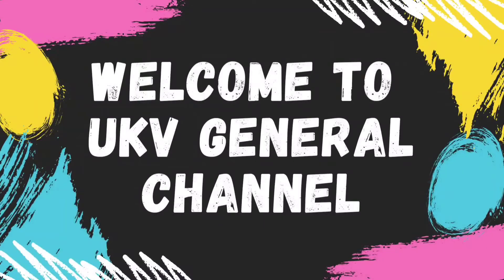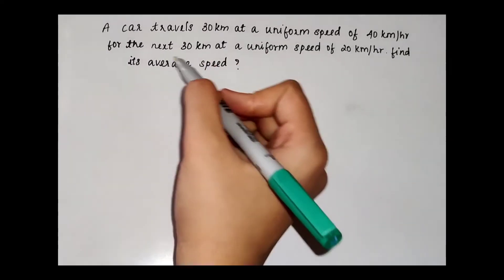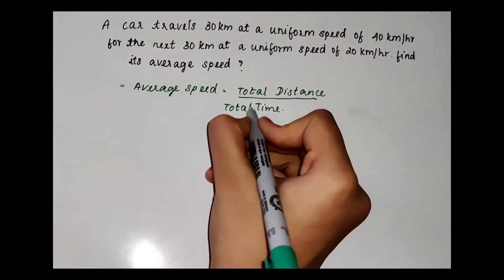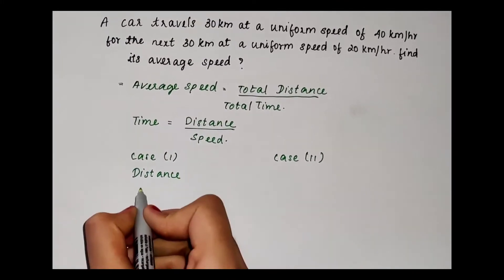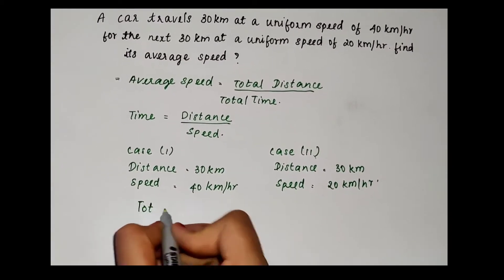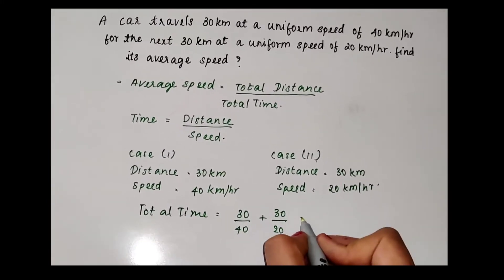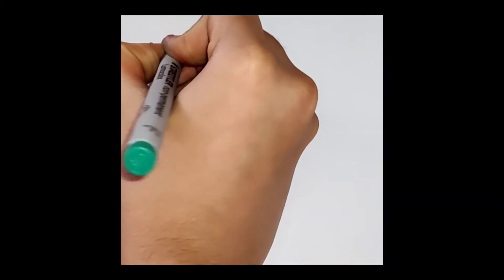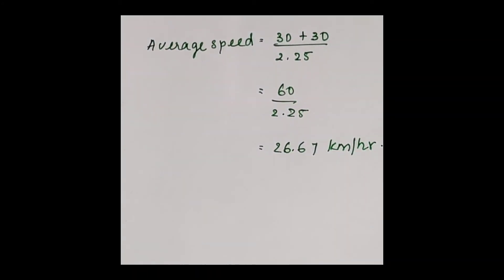A car travels 30km at uniform speed of 40km/hr and next 30km uniform speed of 20km/hr.average speed?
Question : A car travels 30 km at a uniform speed of 40km/hr and the next 30km at a uniform speed of 20km/hr.find its average speed?
physics numerical question for class 9
- UKV general channel